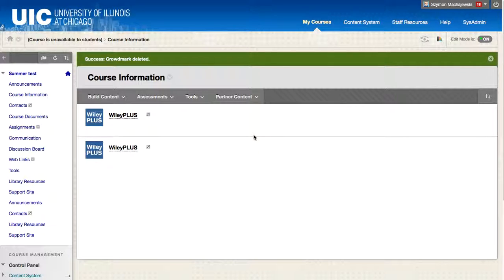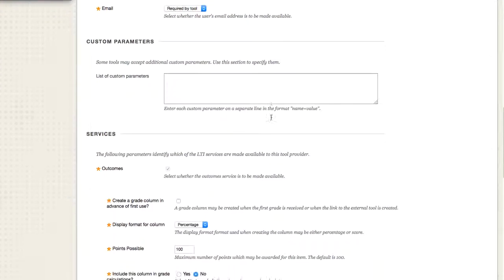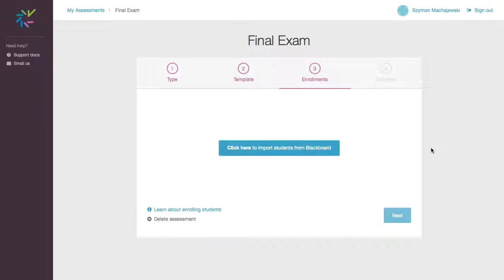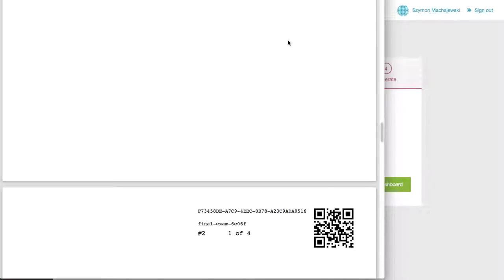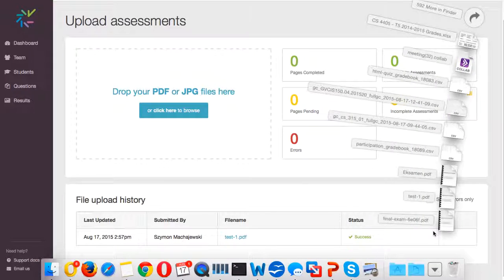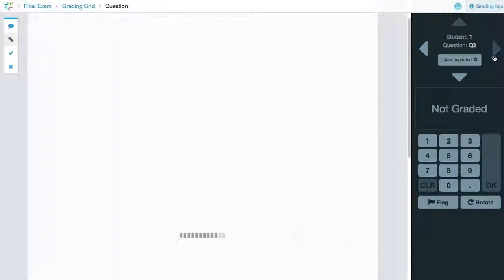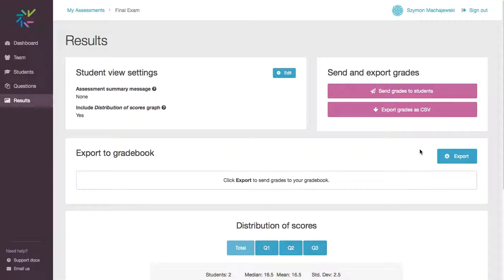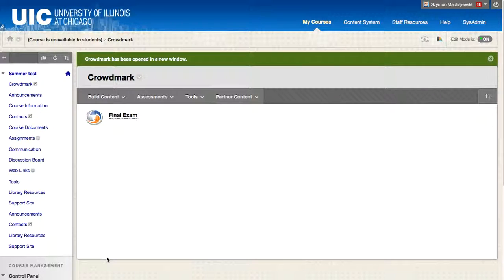Crowdmark grading integrated into Blackboard Learn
Crowdmark is a collaborative online grading and analytics platform.